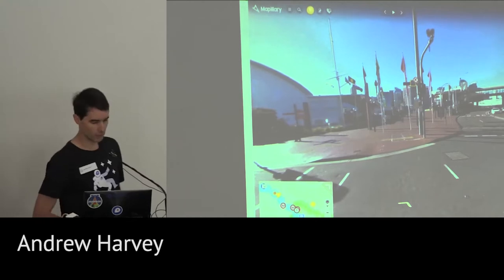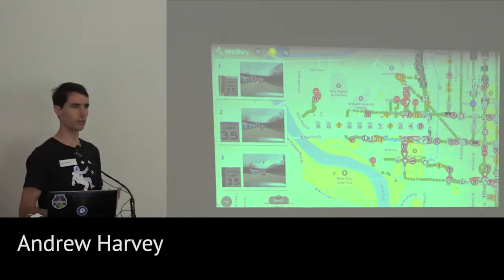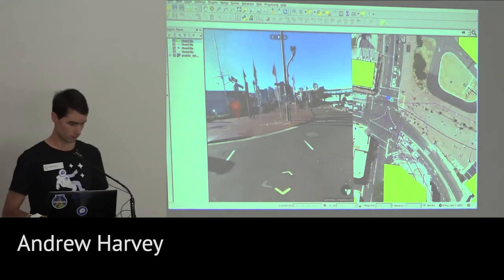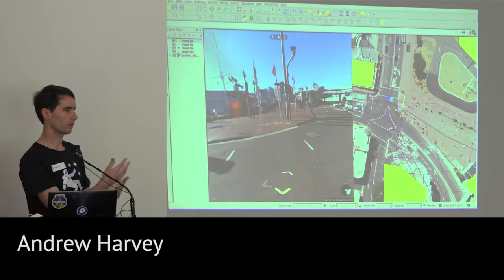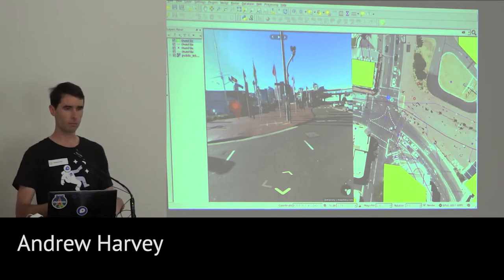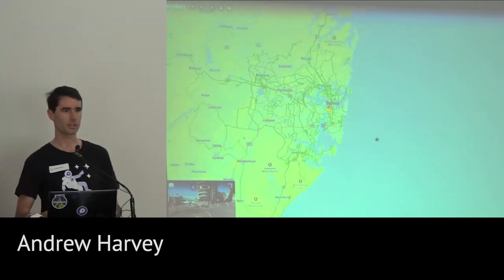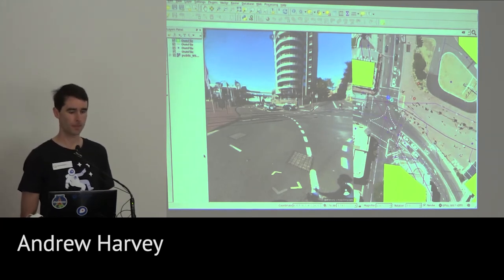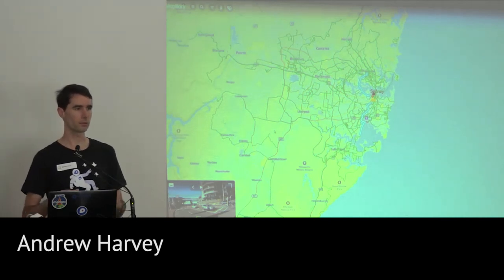QGIS Australia User Meetup 2017: Mapillary for QGIS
Mapillary is a platform for street level imagery, from capture, to exploration, to automated data extraction. The upcoming Mapillary for QGIS plugin will bring all of that right into the GIS system we know and love.

Recorded at the first QGIS Australia User Meetup in November, 2017.

for more details on the user group and future meetups and events.